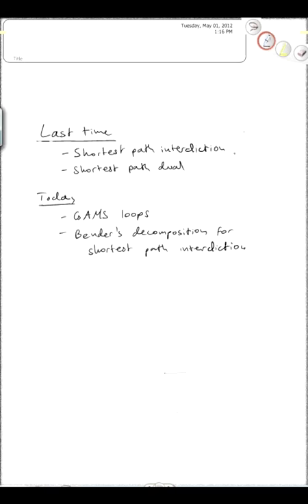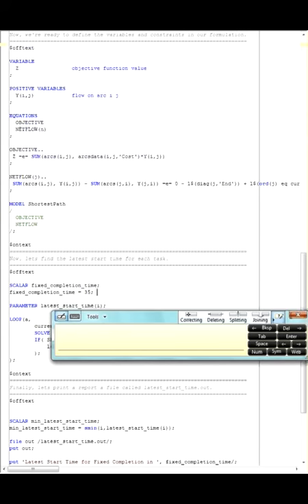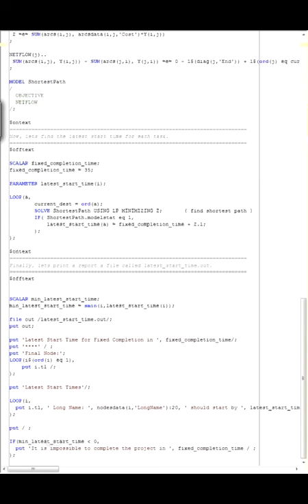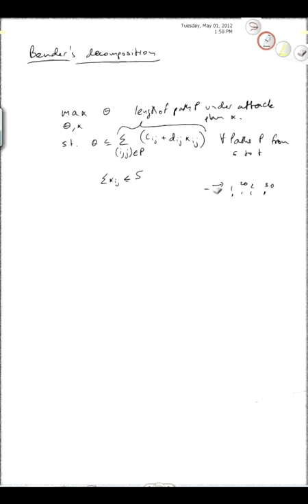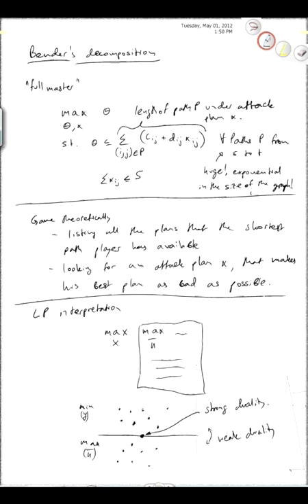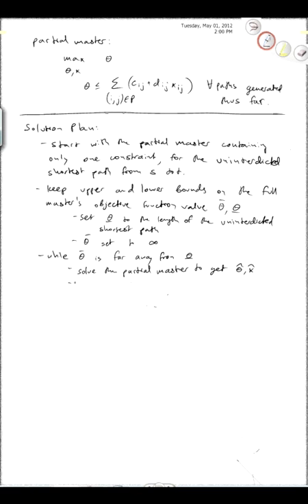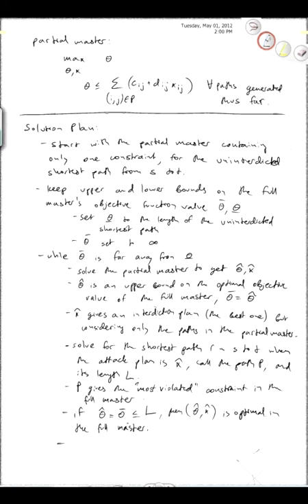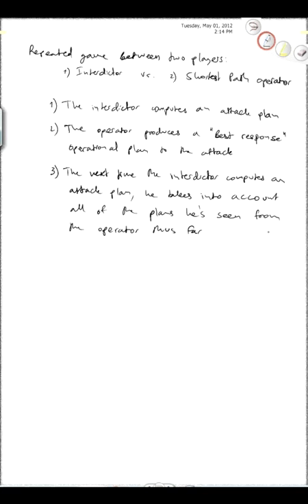Ned Dimitrov: Networks Lecture 16